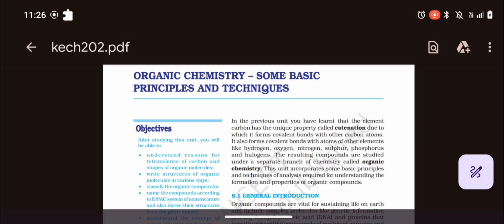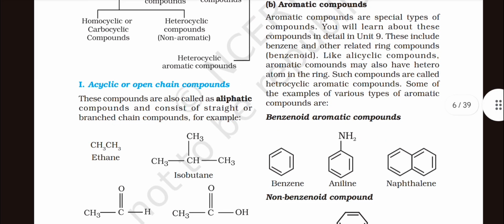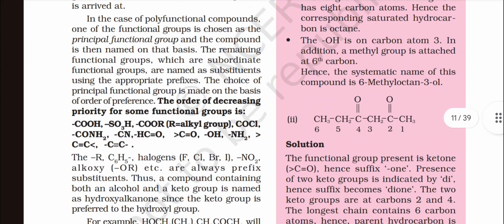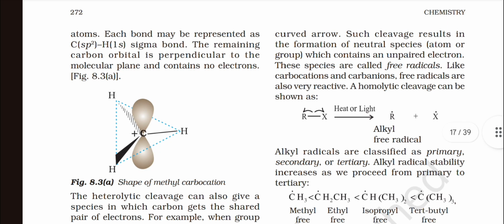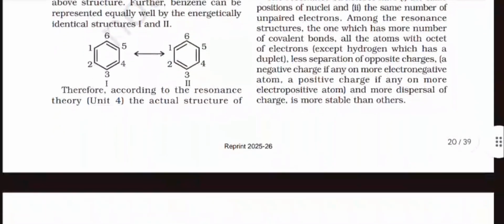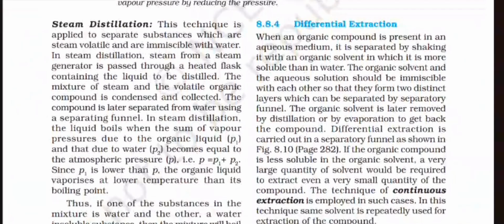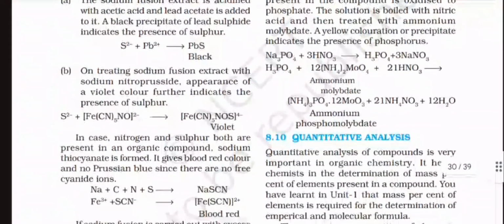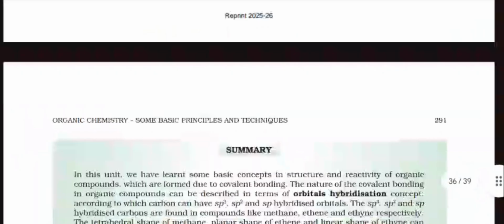NCERT 11th Some basic principles and Techniques